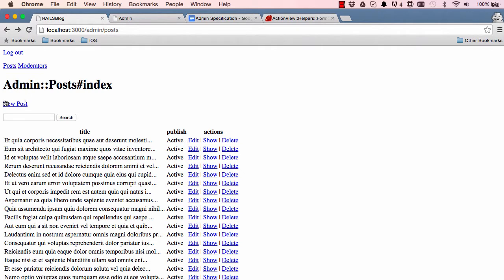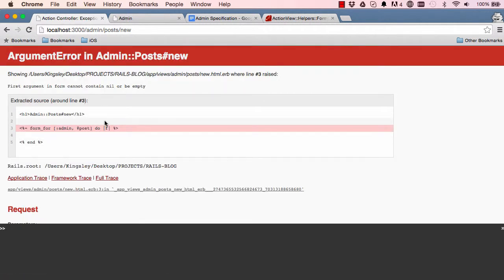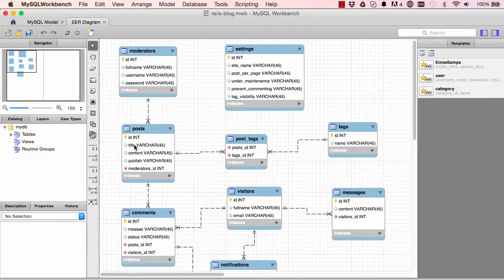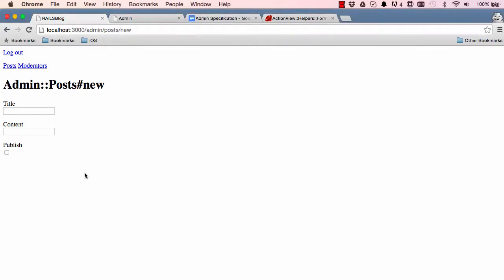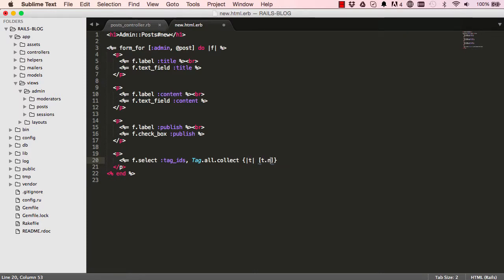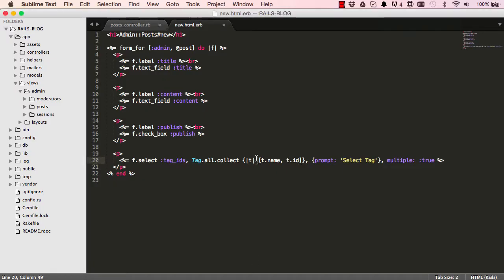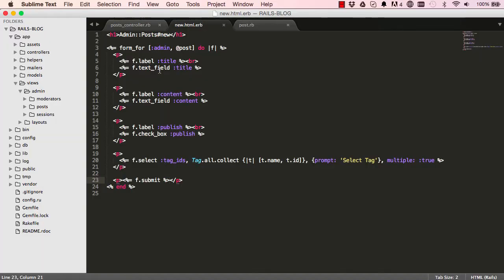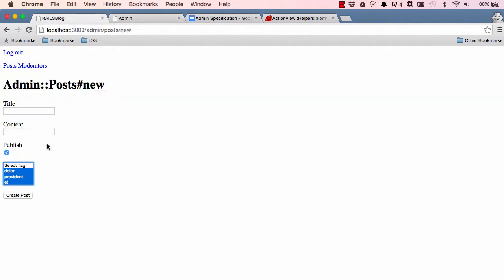Learn Ruby on Rails Tutorials for Beginners (Building Admin System) - LESSON 26